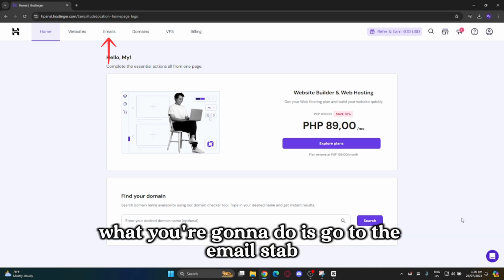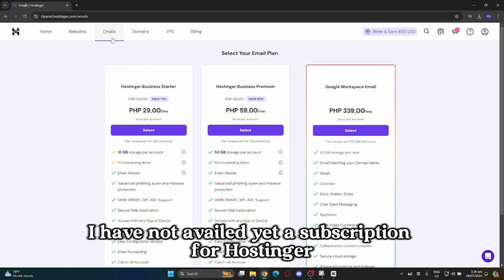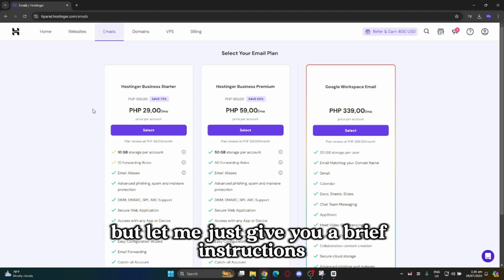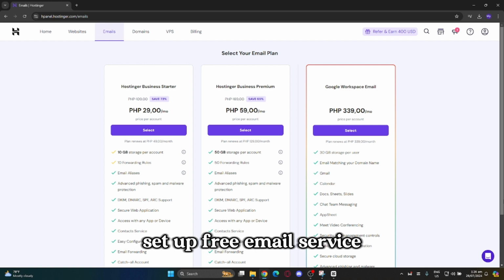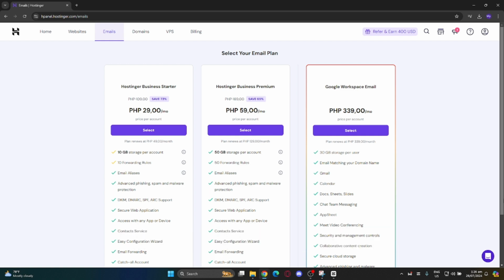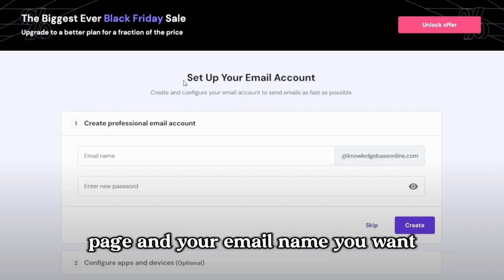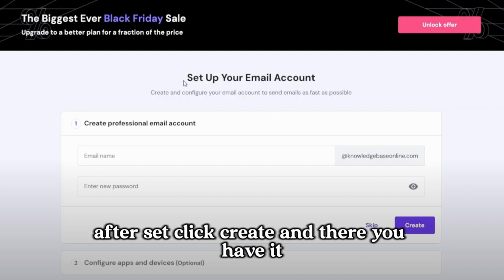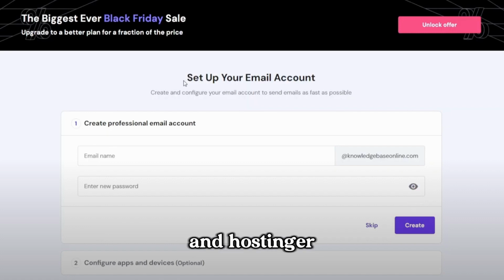✅ How to CREATE BUSINESS EMAIL IN HOSTINGER - FULL GUIDE 🚀✨😱✅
Perfect for entrepreneurs, small business owners, and anyone looking to enhance their professional communication!

🔍 In This Video, You Will Discover:

Setting Up Your Hostinger Account - Step-by-step instructions on how to create or log into your Hostinger account.
Accessing the Email Section - Detailed guide on navigating the Hostinger dashboard to find the email setup section.
Choosing Your Domain: Selecting the domain name associated with your email.
Configuration Settings: Adjusting the settings to suit your business needs.
Customizing Your Email - Tips on customizing your email signature, auto-responders, and other settings to enhance professionalism.
Managing Your Email Accounts - How to manage multiple email accounts, including adding, deleting, and modifying accounts.
Advanced Features - Exploring advanced features such as email forwarding, aliases, and filters.
Troubleshooting Common Issues - Solutions for common problems you might encounter during the email setup and management process.

✨ Why You Should Watch This Video:

Comprehensive Guide: Clear, step-by-step instructions suitable for all users.
Efficient Management: Discover tips and tricks for efficiently managing your email accounts.
Troubleshooting Help: Find solutions to common issues, ensuring a smooth setup process.